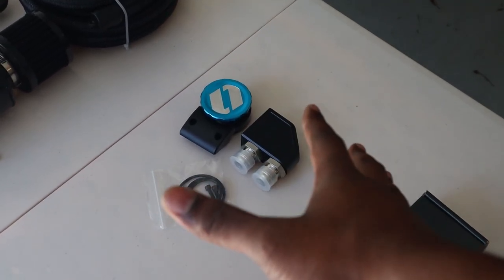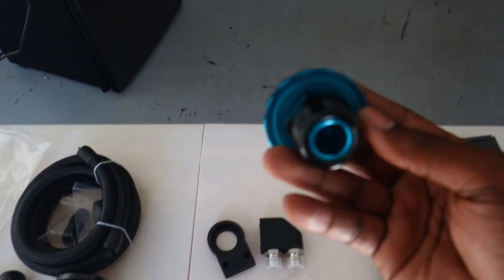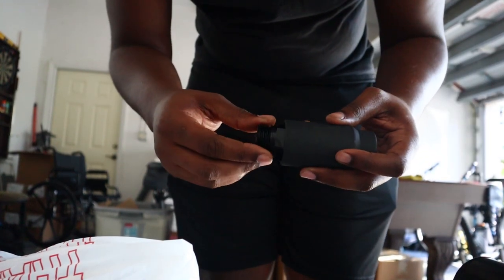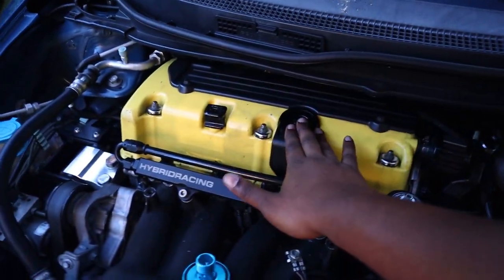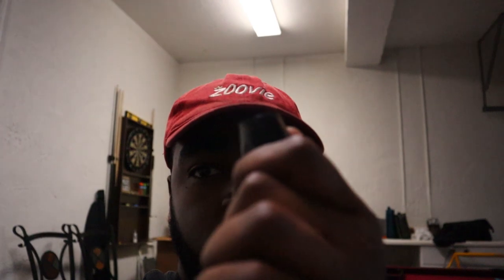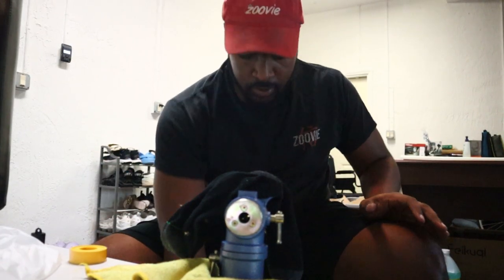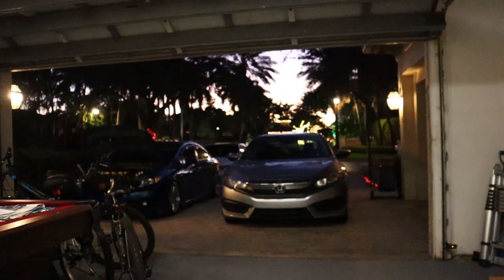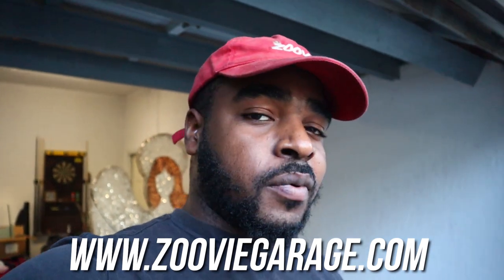EVERY HONDA NEEDS THIS MOD! YOU NEED THIS!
In today's, we installed an Amazon Catch Can & Level7 Performance Oil Catch Can Cap on my turbo'd 9th Gen Si

Catch Can

Hybrid Racing
 Use "ZOOVIE" to save some $$$